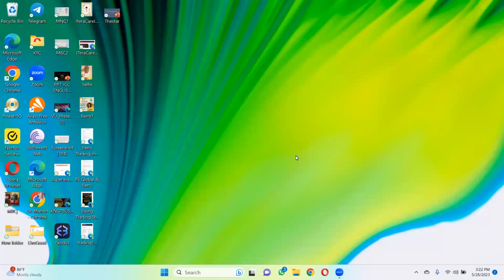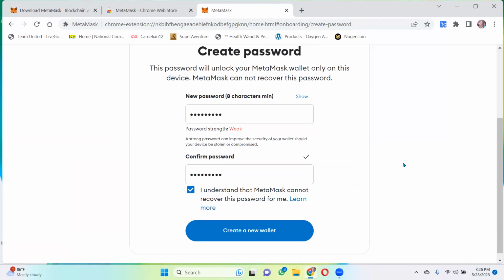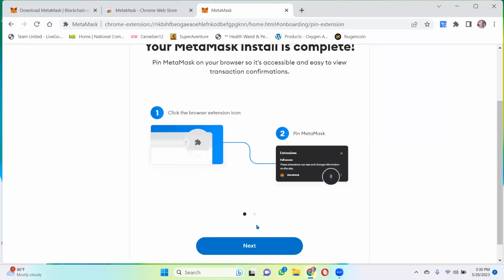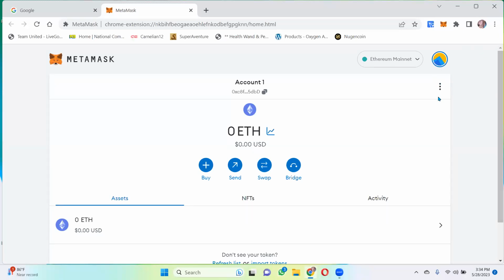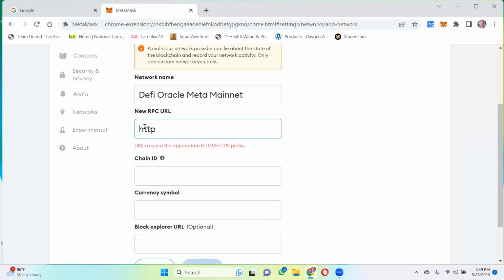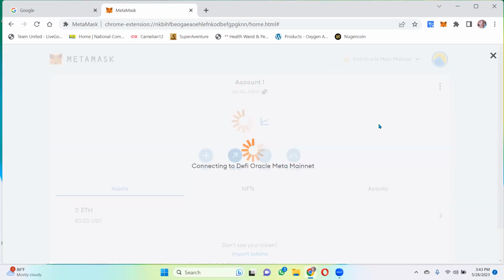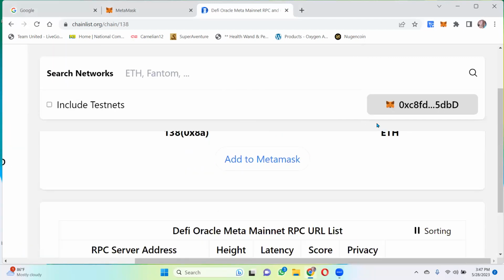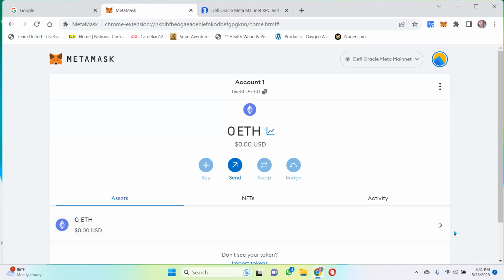NuGen Metamask and Defi Oracle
Connecting Defi Oracle to Metamask